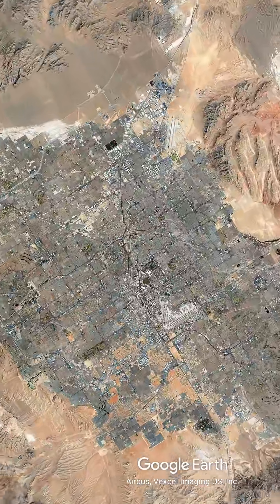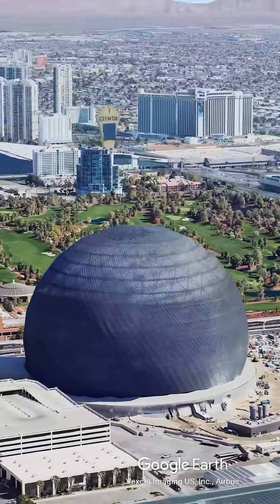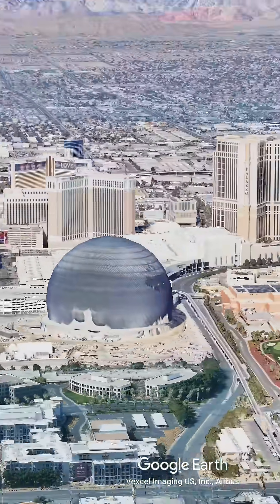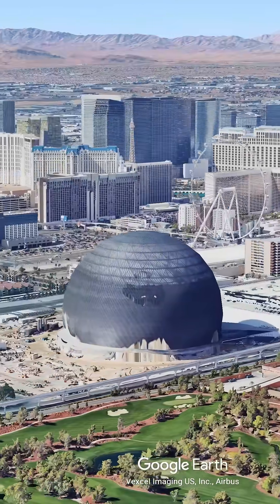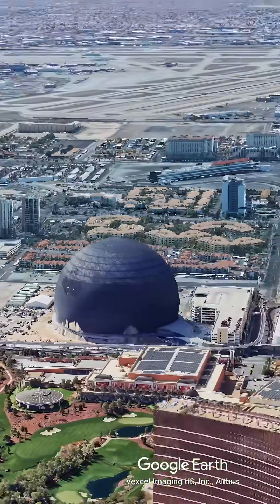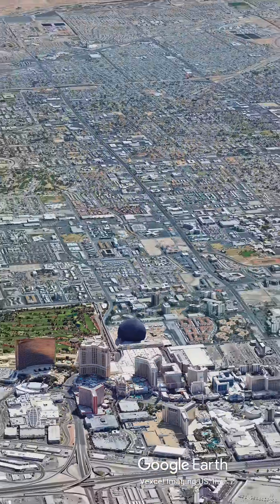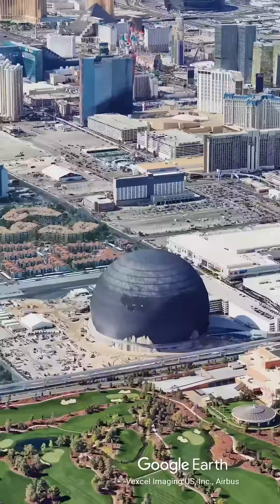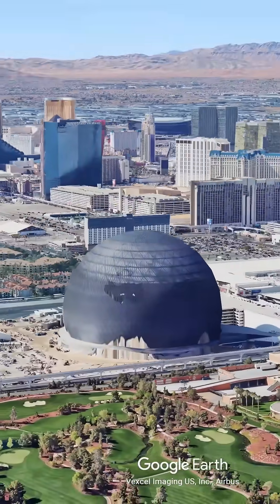Inside the $2.3 Billion Sphere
It cost $2.3 Billion and creates its own weather inside. 🌪️

This is the Sphere in Las Vegas. Standing 366 feet tall, it is covered in 1.2 million LED pucks, making it the largest screen on Earth. Inside, the 16K resolution screen wraps around you, and the audio uses "beamforming" to target sound like a laser.

Is this the future of concerts?